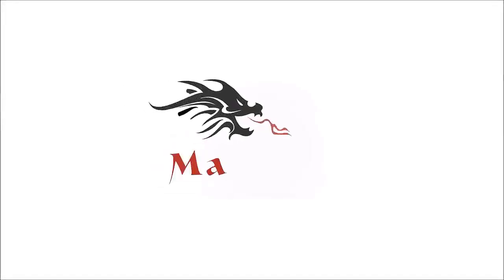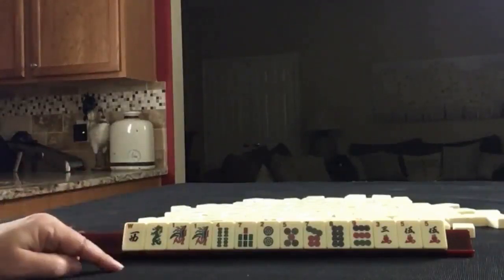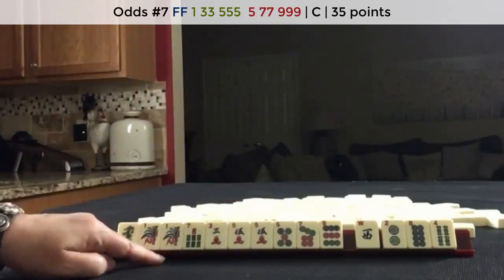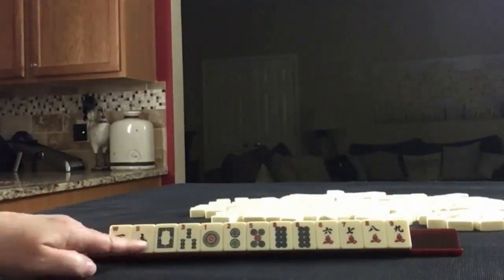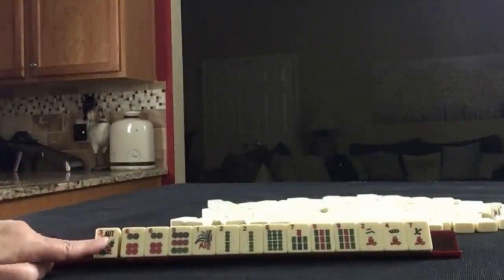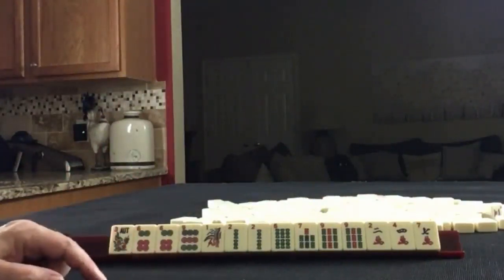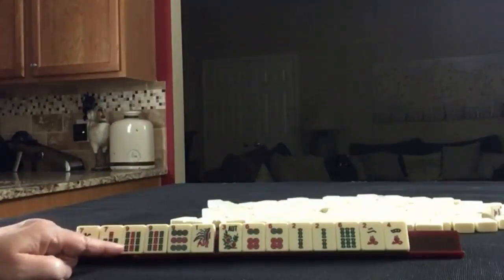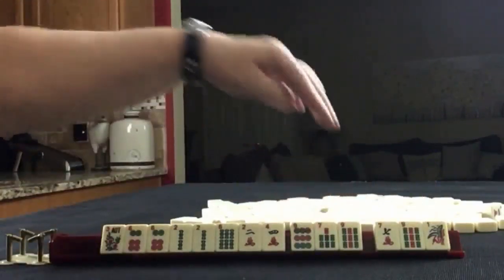National Mah Jongg League Random Pulls 20201221